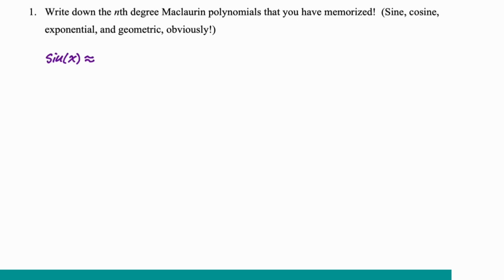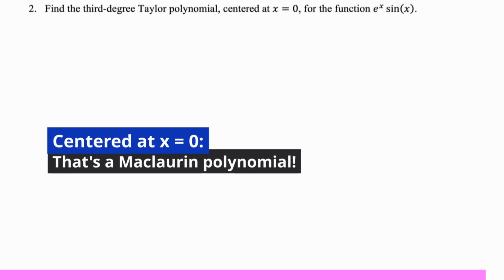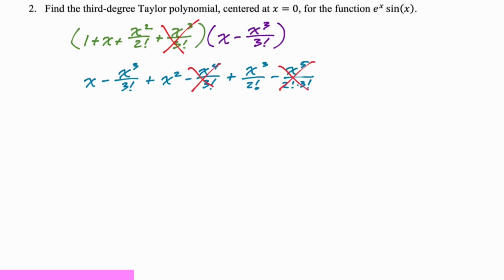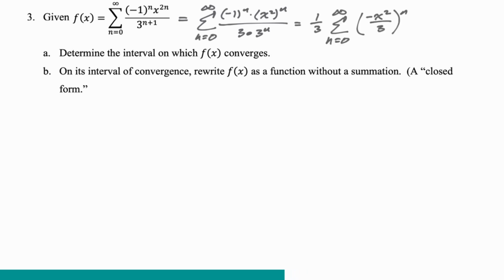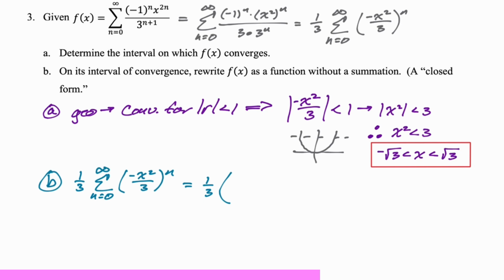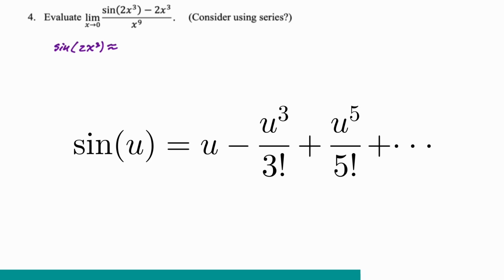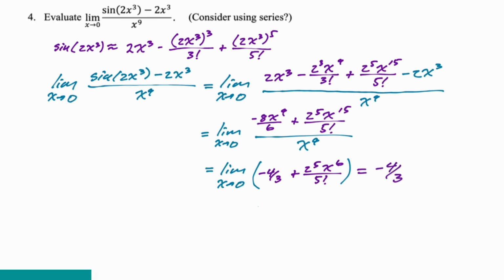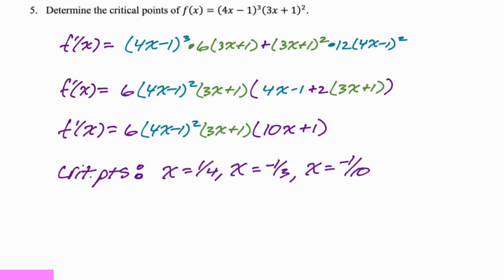Calc BC Problem Set 08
10.14: Finding Taylor or Maclaurin Series for a Function
10.15: Representing Functions as Power Series
10.13: Radius and Interval of Convergence of Power Series
10.15: Representing Functions as Power Series
2.8: The Product Rule